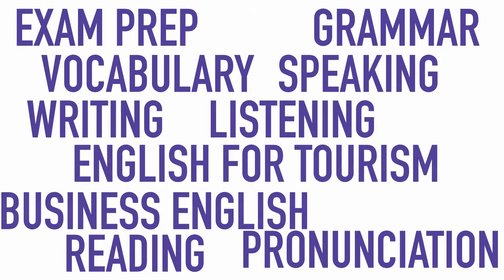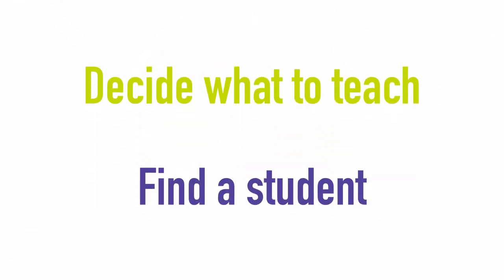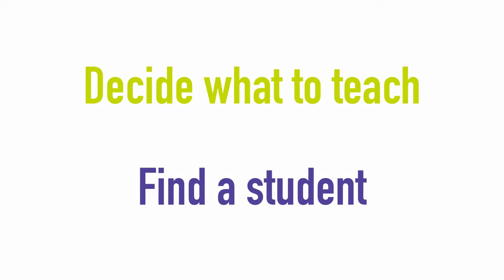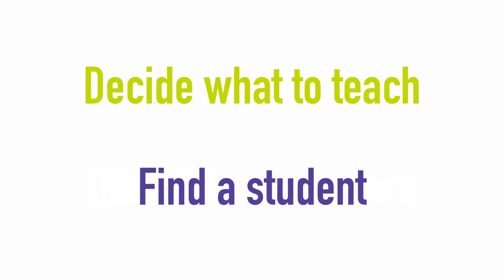Teach English Online: find students and start teaching now : Introduction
Teach English Online: find students and start teaching now
The complete guide for anyone who wants to start a freelance career teaching English online